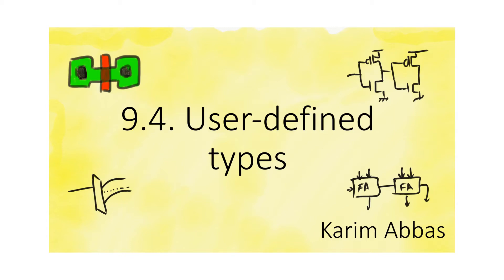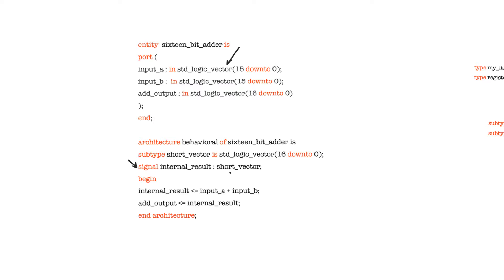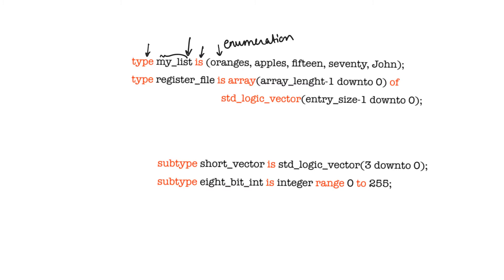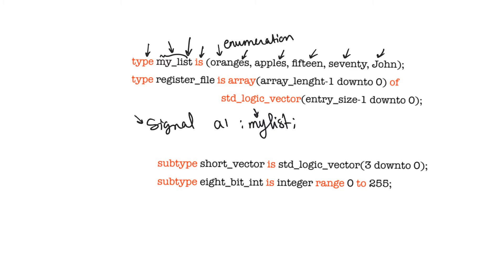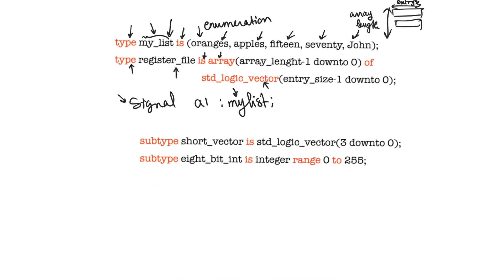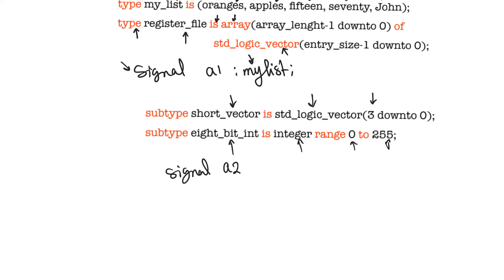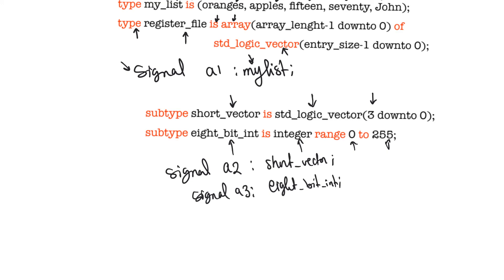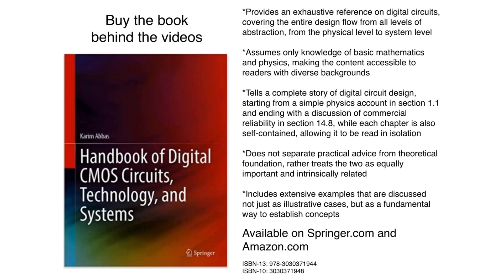9.4. User-defined types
VHDL allows users to write very versatile custom types. Using user-defined types is a useful and good practice. It improves readability, gives the synthesizer room to optimize, and is easy to do. A particularly useful user-defined type is the array type.